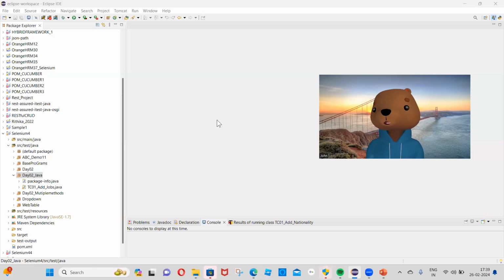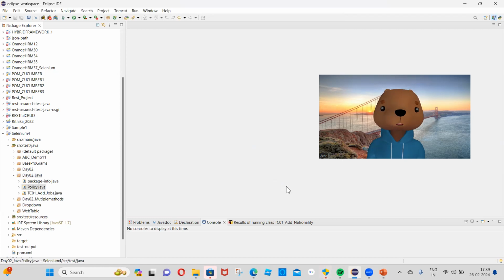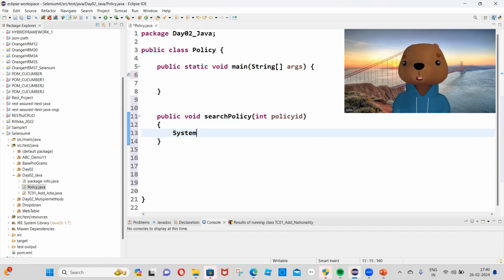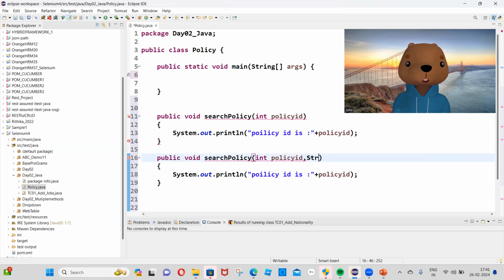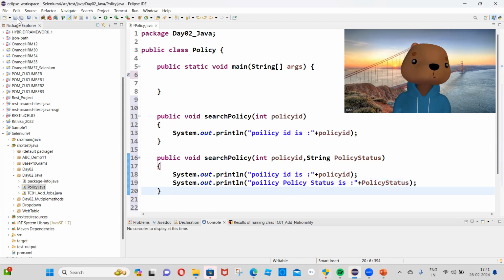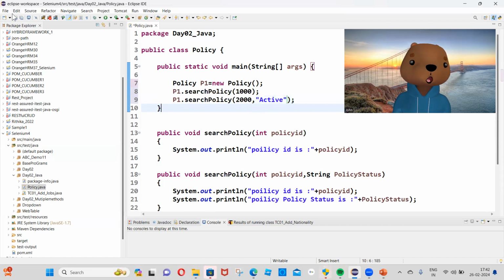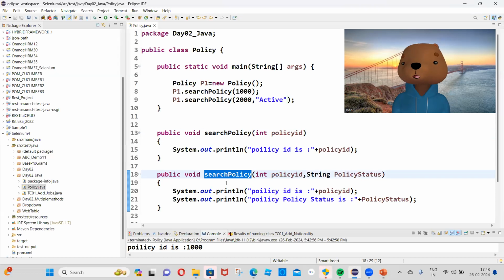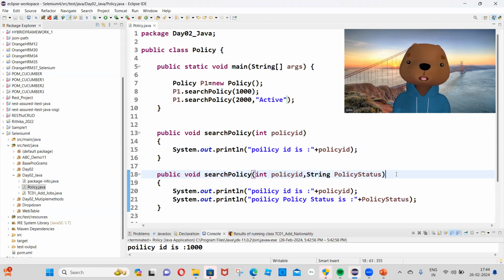001_Method Overloading _Compile Time Polymorphism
001_Method Overloading _Compile Time Polymorphism